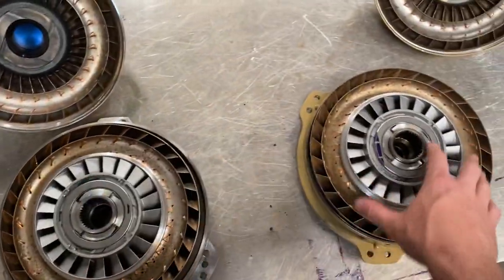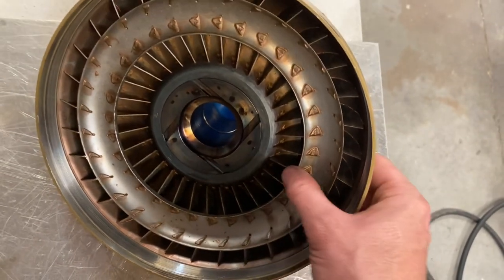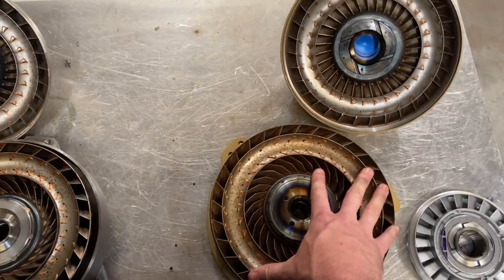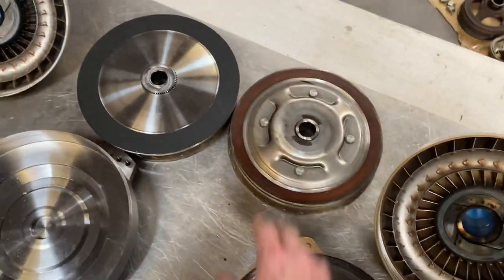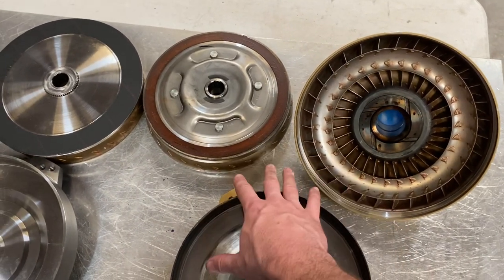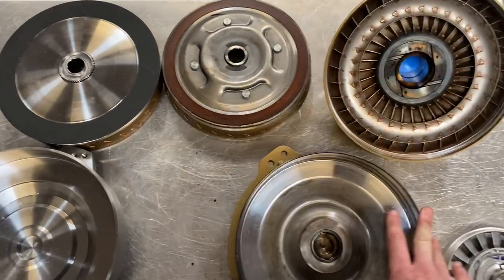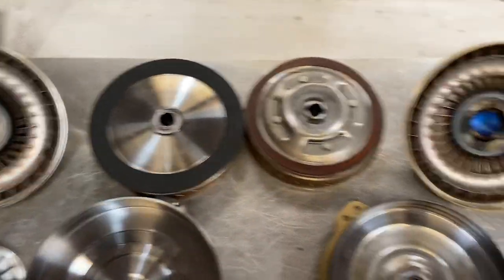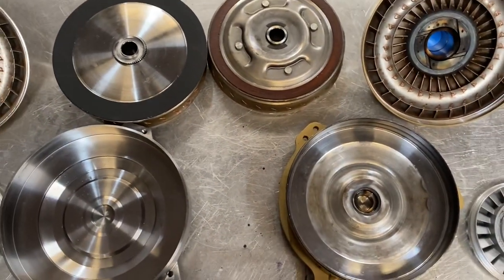Billet VS budget. Your money gets you more!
Tampa performance Inc
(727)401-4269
Call, email, or message for your custom converter needs.